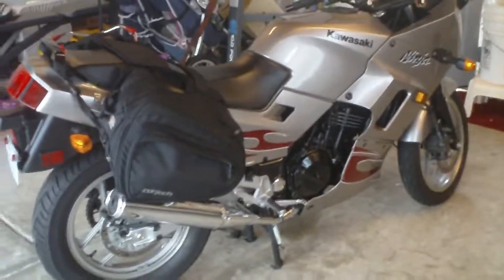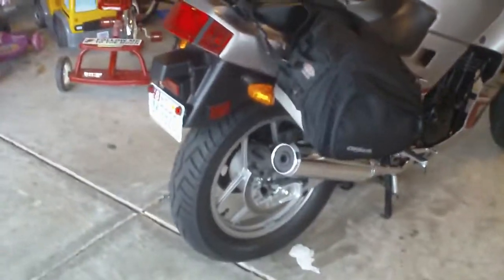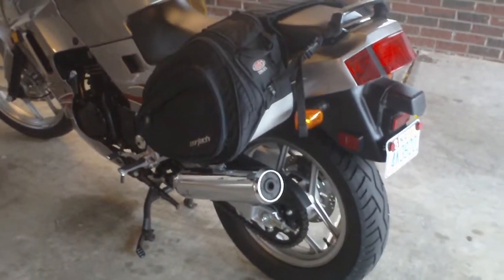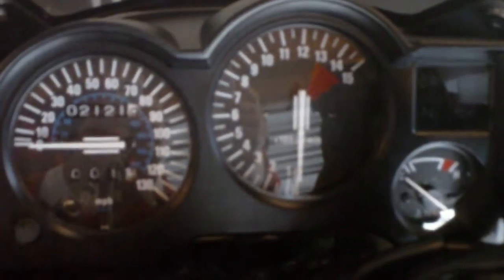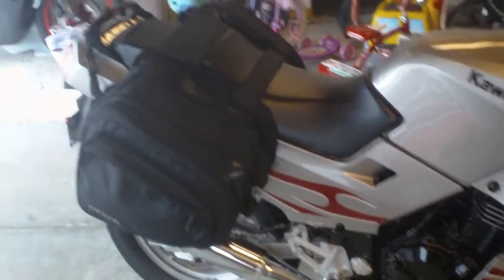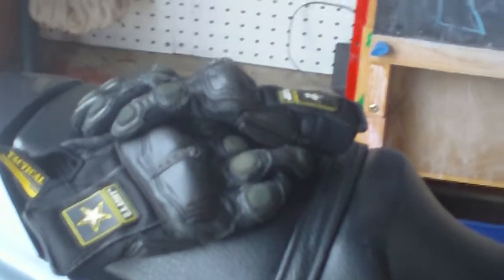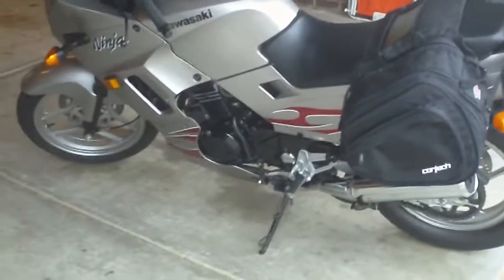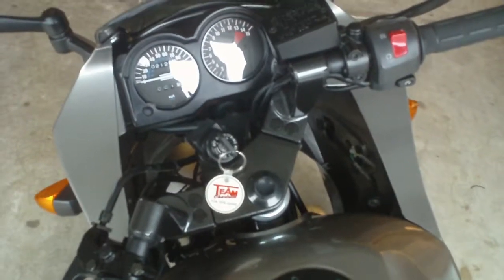Ninja 250 Kawasaki 2007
Walk Around for my 2007 "baby" Ninja 250.  Like new with only 2k miles.  Grey color scheme.  Normal driving should yield 70mpg (I get between 55 and 60).  Has approx 30hp and posted top speed of about 100mph.  Runs fine thru every gear.  Located in Charlotte NC.  Video shot dec 2010.